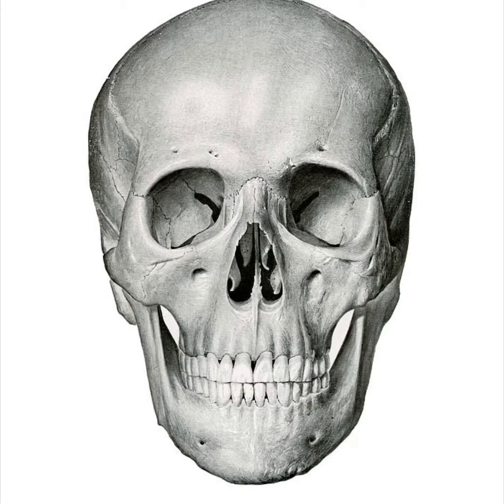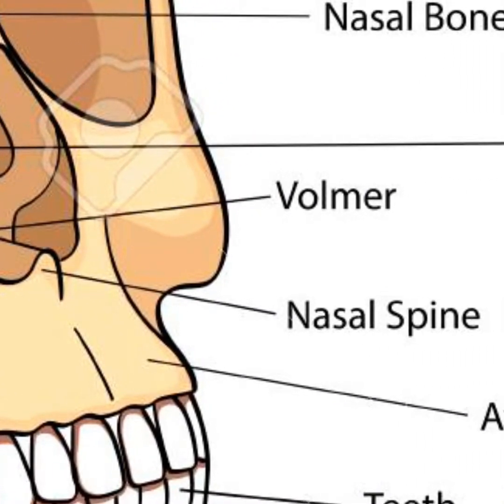4th Grade Skull